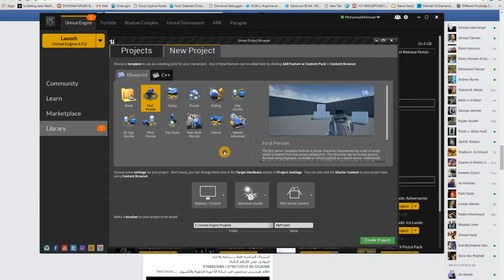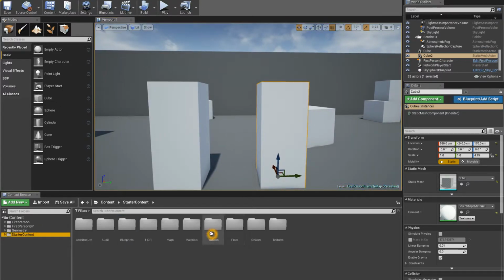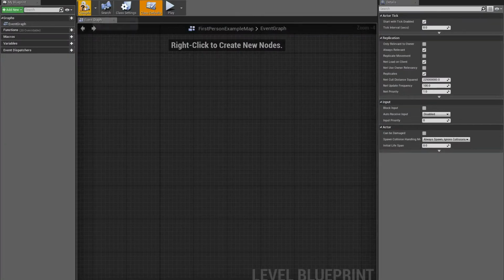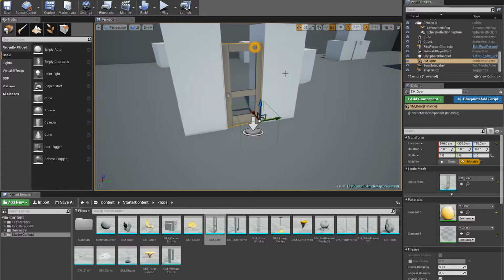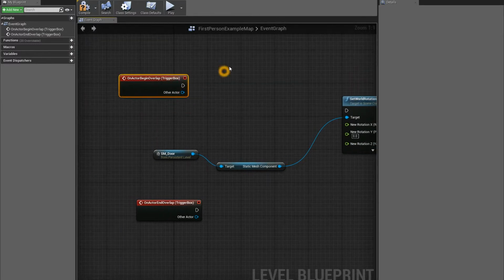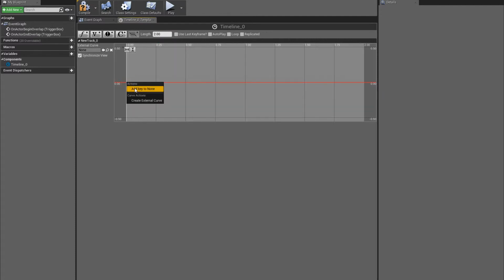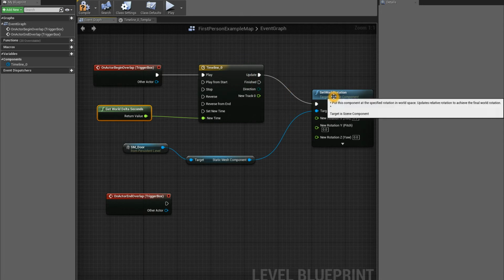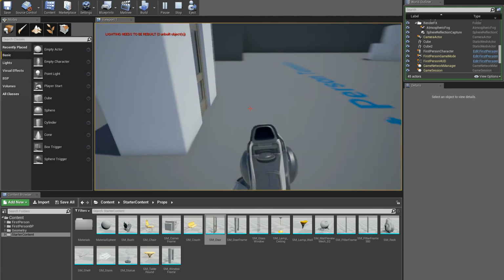Create a Door in Unreal Engine